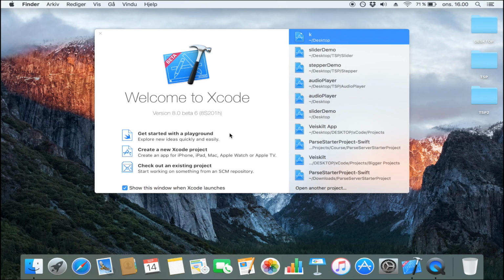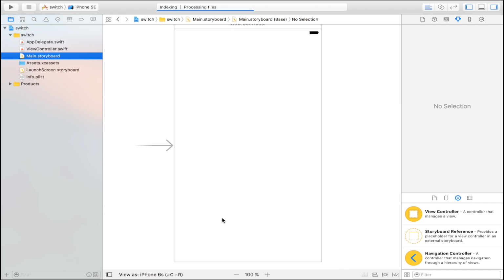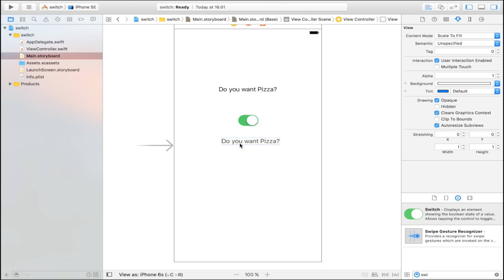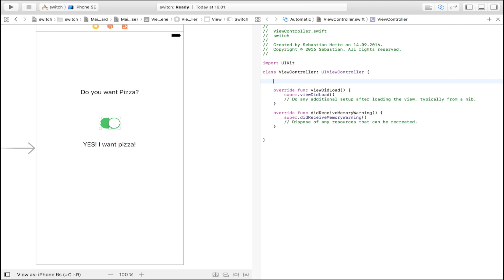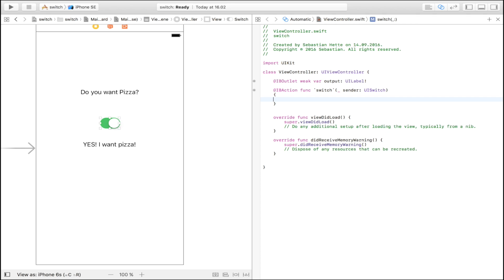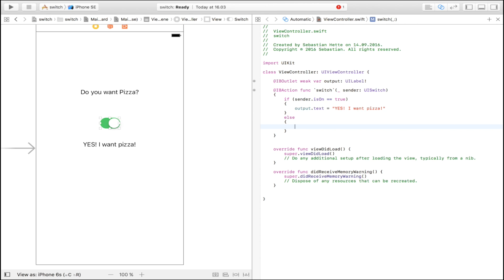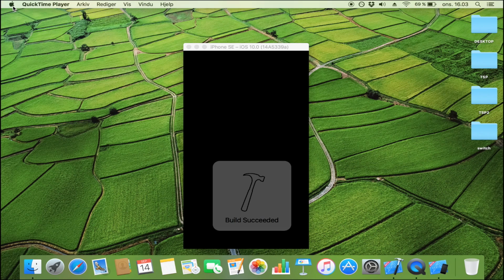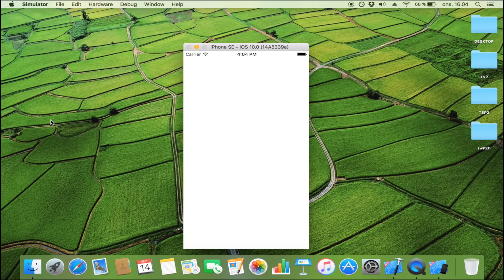How To Use A Switch In xCode 8 (Swift 3.0)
In this video, I will show you how to implement/use a switch in xCode 8 by using Swift 3.0.